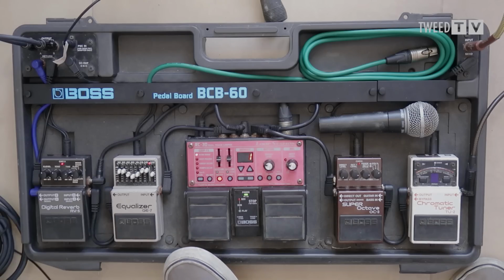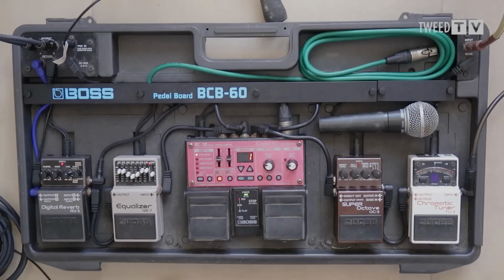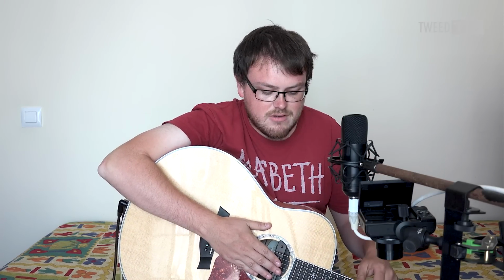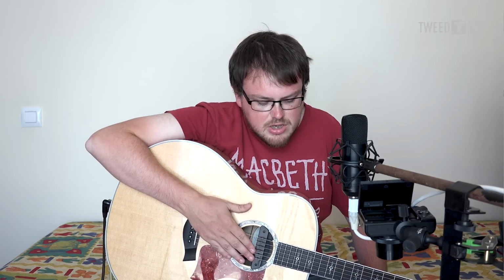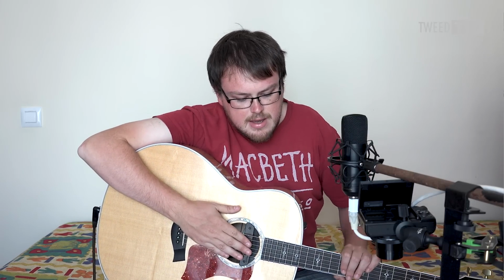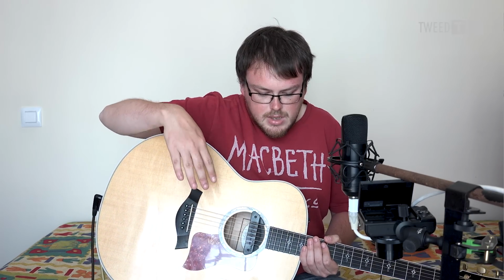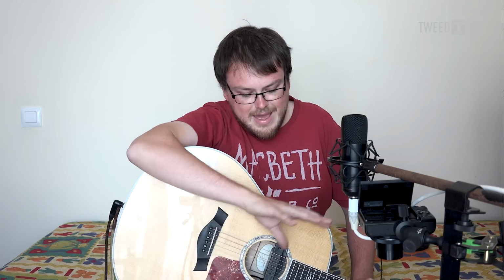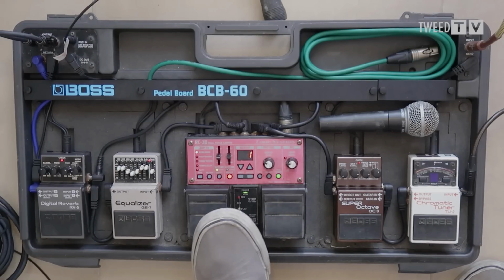Boss RC 30 Review & Pedal Board Overview - Tweed Nelson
This video covers everything I have in my pedal board. I try to explain my OC-3 Super Octave, my GE-7 Graphic EQ, my RV-5 Digital Delay and of course my RC-30 Loop Station. I have wanted to make a Boss Loop Station Review for quite some time so sorry if you have made a request and are still waiting. I will start pushing on with those as of now.

If you would like to learn how to loop or how to set up a pedal board, hopefully, this loop pedal review and pedal board overview will help you out.